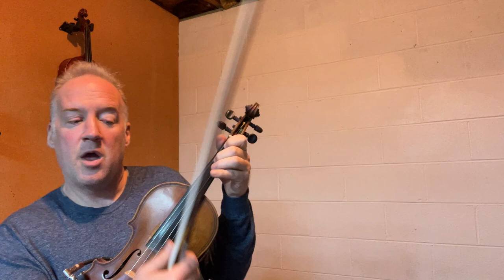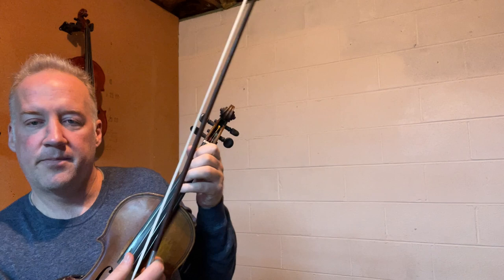Blues Fiddle | Play Along Masterclass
Play blues fiddle with this play-along lesson set to Jimi Hendrix's "Red House". Learn more than blues violin licks; Develop the ability to craft phrases in your own blues fiddle improvisation.

00:00:00 Play Along Start
00:03:29 Marking the form - playing the changes
00:06:09  Creating a cheat sheet for arpeggios
00:13:24 Your Solo - creating clear phrases & rhythms
00:20:10 Rhythmic ideas
00:23:35 Do your thing!
00:24:32 Three categories to improvise blues fiddle licks

🔵 Learn more about playing the blues with my Blues Improvisation Multimedia Series (Videos, Mp3s, Worksheets)

🔵 FREE MASTERCLASS - Get lightness, clarity, and better outcomes from your practice with my new masterclass

🎻🎻EASY ONLINE TRAINING (video lessons, workbooks, play along tracks & more)